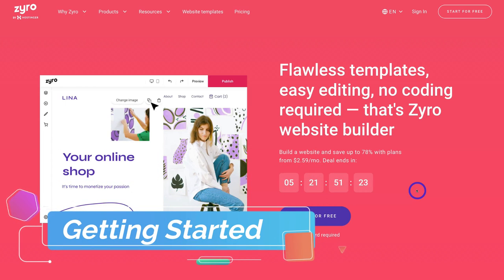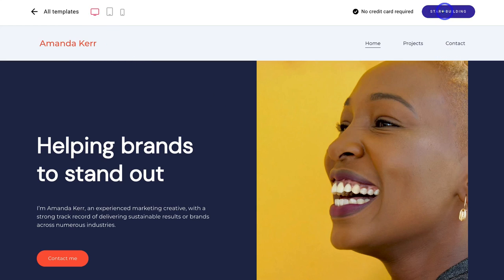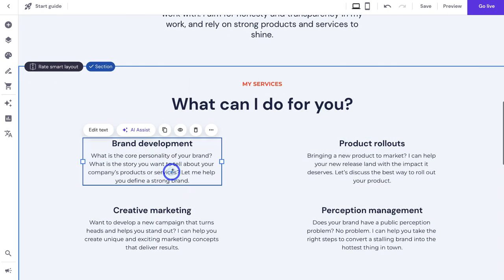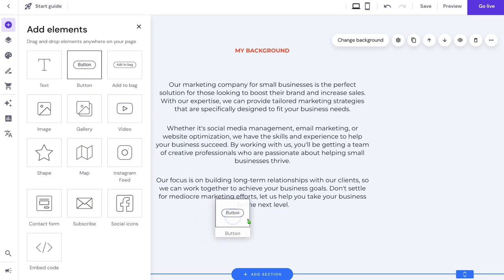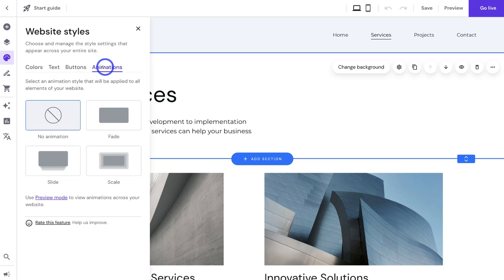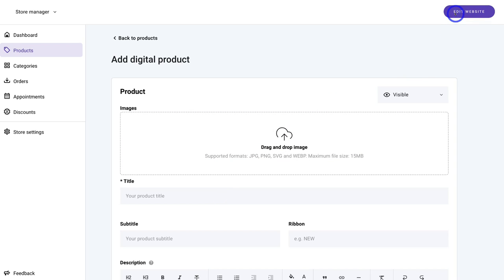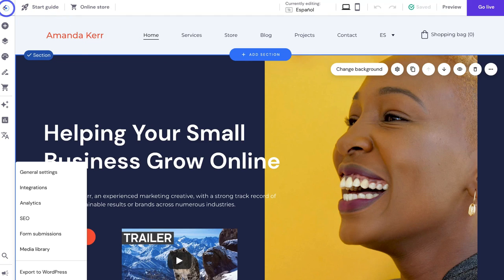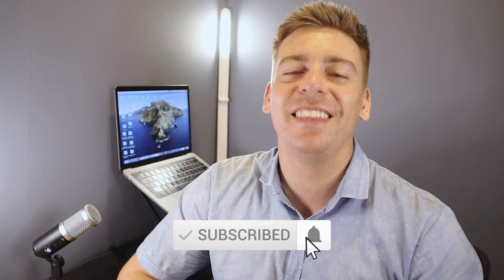Zyro Tutorial | Website Builder & AI Tool Box for Small Business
Zyro is one of the most ideal website builders for small business.

Why? Well, they offer an easy-to-use page builder, the most affordable website and hosting packages on the market, and dozens of powerful AI tools to support your business success online.

Throughout this Zyro tutorial, I share everything you need to know to create your small business website and save into all their impressive AI tools and features.

*IMPORTANT NOTE: The Zyro link up above is an affiliate link, which means we will get a commission if you upgrade to a paid plan through this link (with no extra cost to you), this helps support our channel and we thank you in advance!

► Today we navigate through the below chapters for this Zyro tutorial:

0:00 Intro
01:27 Getting started - Zyro
01:44 Zyro website builder pricing
03:06 Zyro website templates
05:13 Zyro page editor
07:52 AI assist feature
09:05 Add page sections
09:56 Add page elements
10:54 Pages and elements
12:34 Global website styles
13:09 Add website blog
14:57 Online store
17:06 AI tools
17:42 Analytics
18:02 Website languages
18:49 Settings
19:52 Website manager
20:28 Other Zyro AI tools
22:05 Outro

Let me know if you found this Zyro tutorial helpful. Also, if you require any help or support, make sure to get in touch with us today.